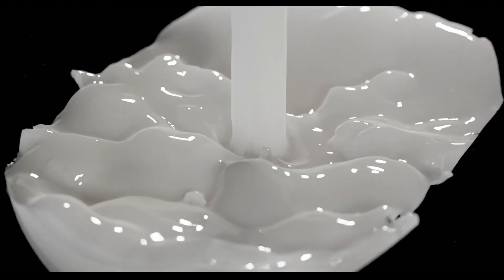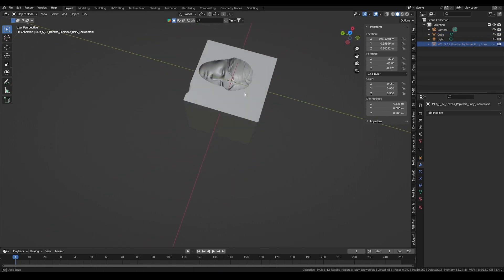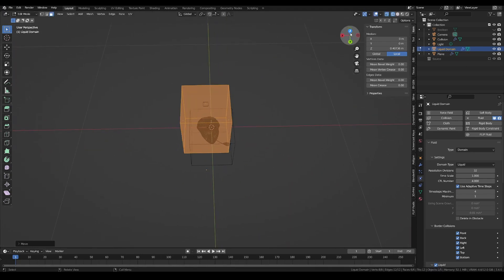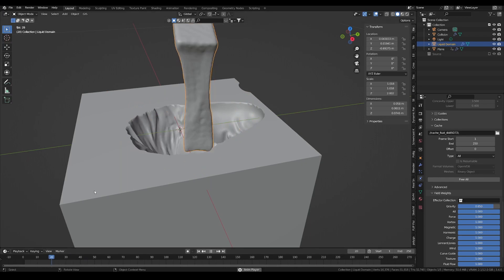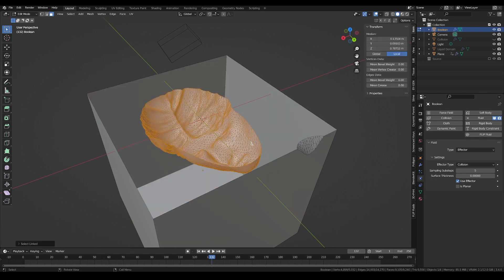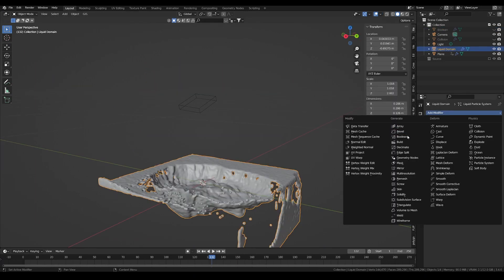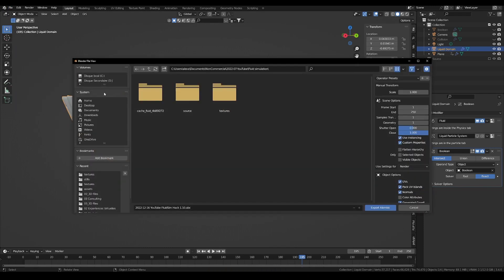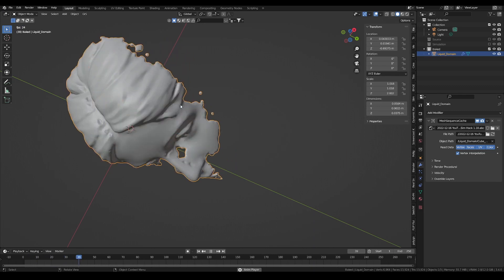Super High Resolution Fluid Simulation in Blender with Mantaflow - Blender Tutorial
Here is a simple hack to quickly improve the visual resolution of a fluid simulation in Blender when in use to emulate castings or liquid pouring into a shape. You just need some boolean operations and a mesh cache for performance.

Chapters:
00:00 Intro
00:11 Collision Geometry
00:39 Fluid Simulation
01:58 Boolean Trim
03:32 Alembic Mesh Cache
04:06 Outro